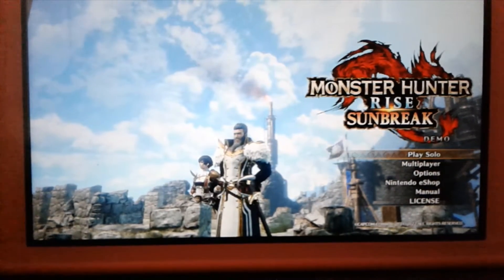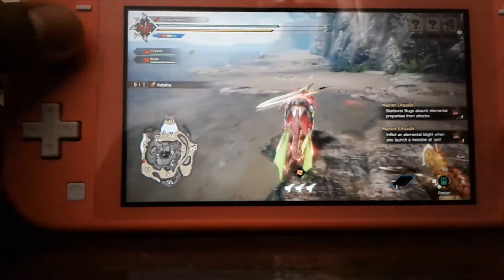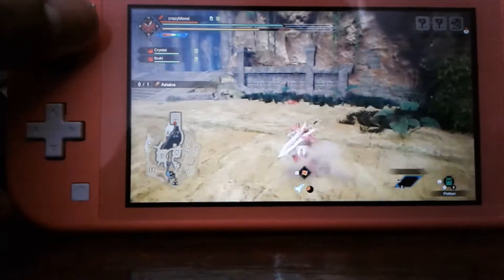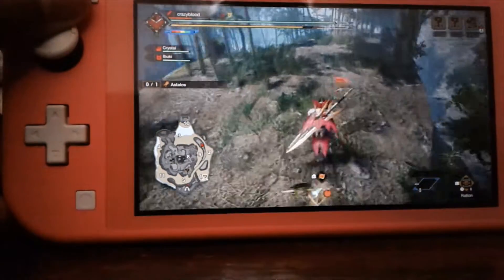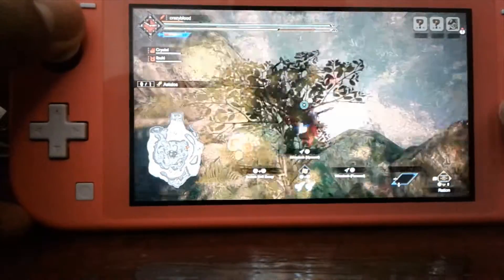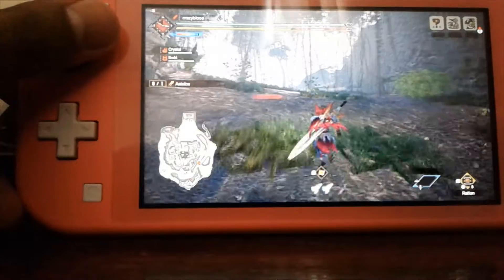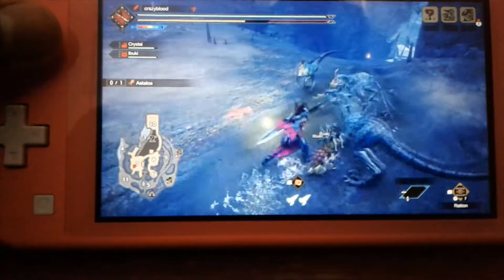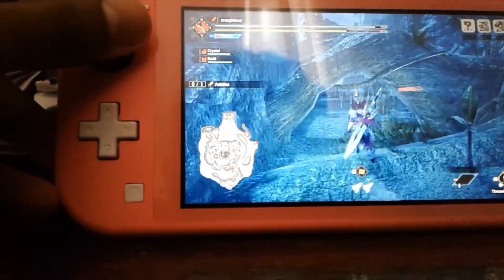Monster Hunter Rise Sunbreak//Jungle Exploration #1(LITE) COMMENTARY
in this video i show you the jungle . i realized that there is more to unlock so i will make a part two.